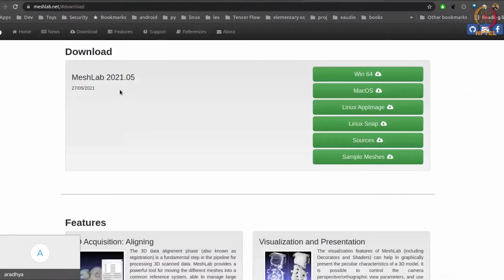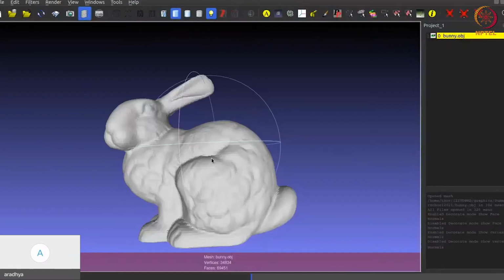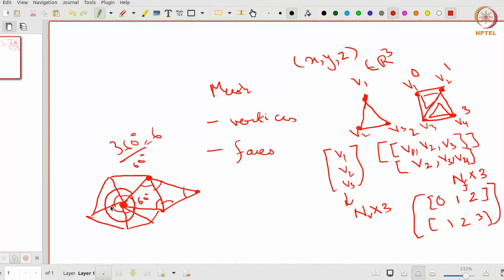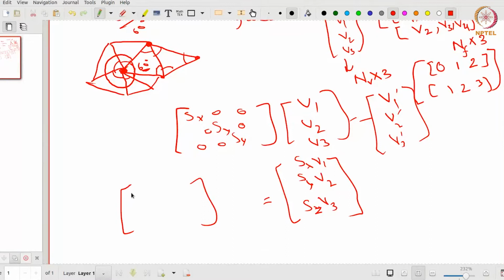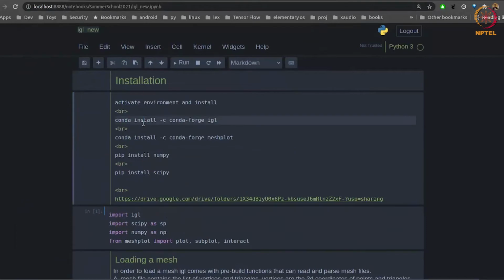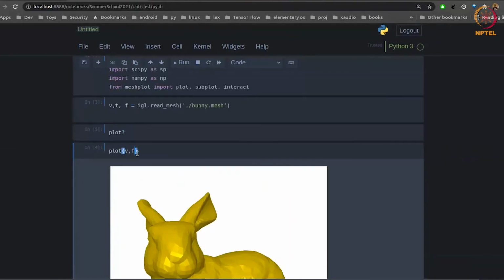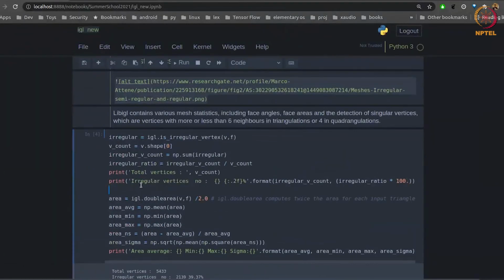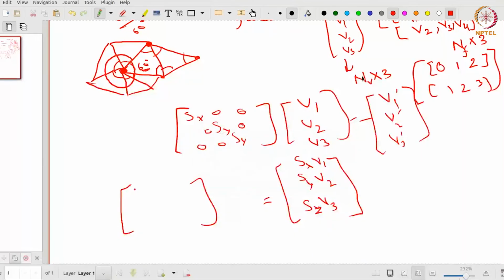MeshLab - Part 1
June18 - MeshLab - Part 1